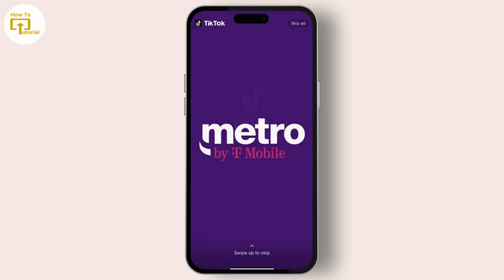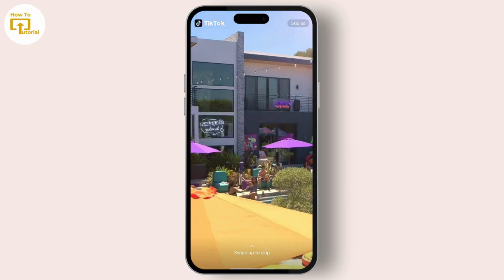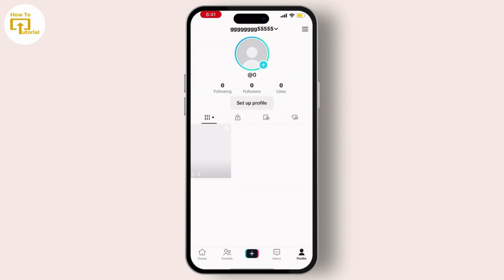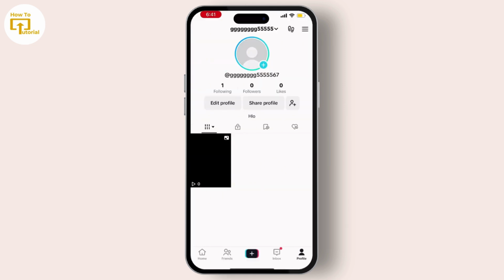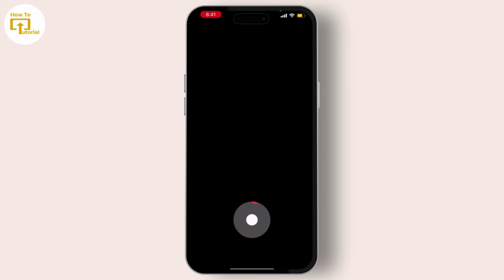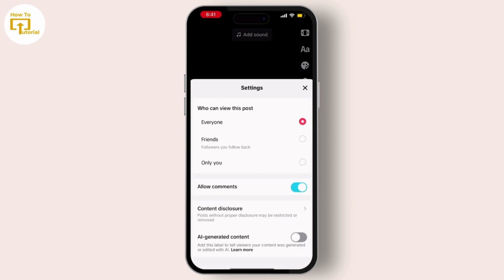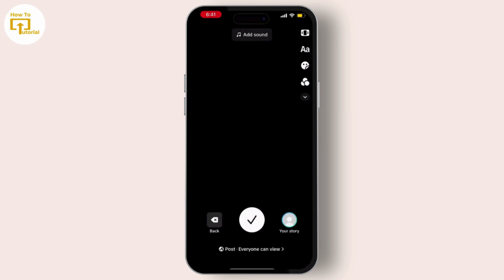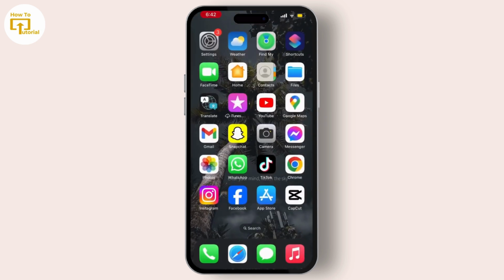How To Add Yellow Basket In TikTok Account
How To Add Yellow Basket In TikTok Account & Boost Your Sales (Easy Steps!)
Struggling to figure out the yellow basket on TikTok? You're not alone!  This video breaks down exactly how to add the yellow basket to your TikTok account, letting viewers easily purchase the products you feature in your videos.